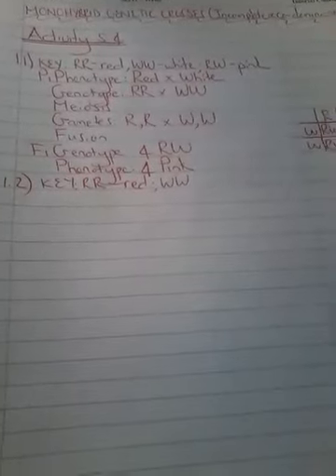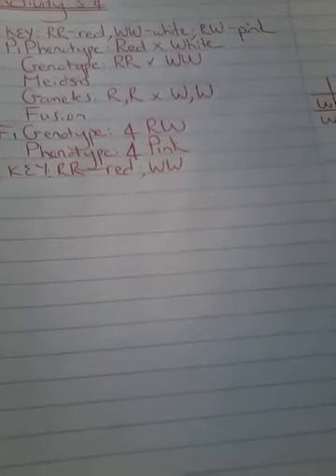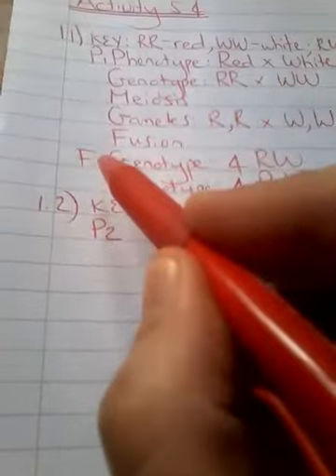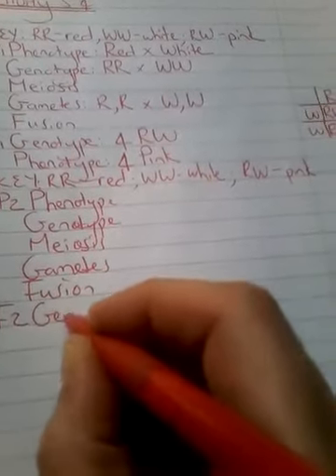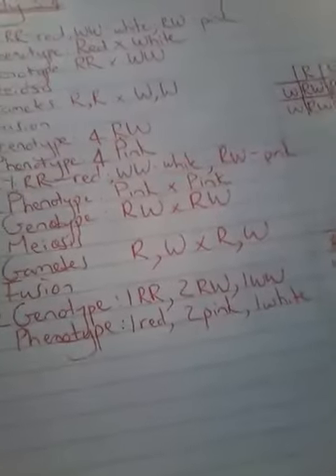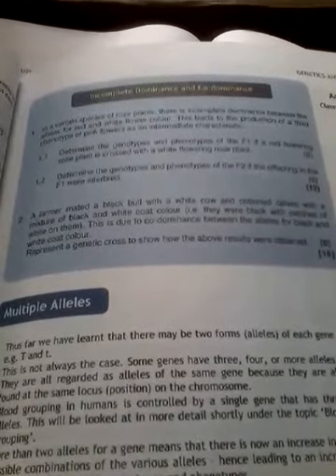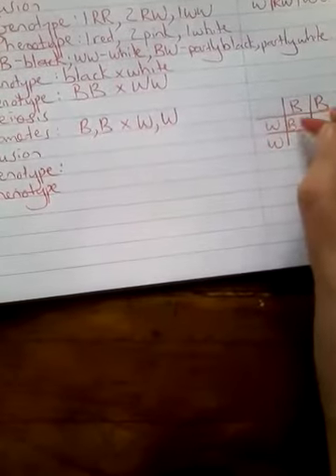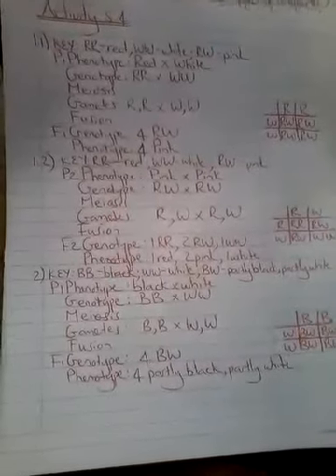grade 12 life sciences genetics 3